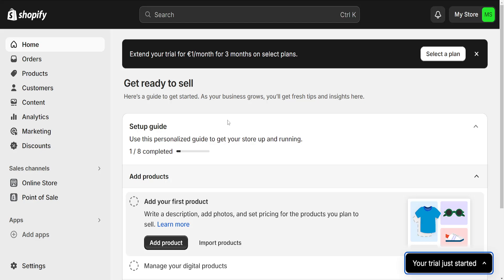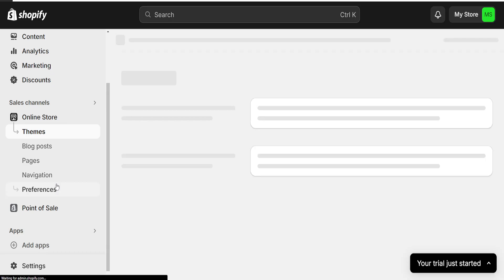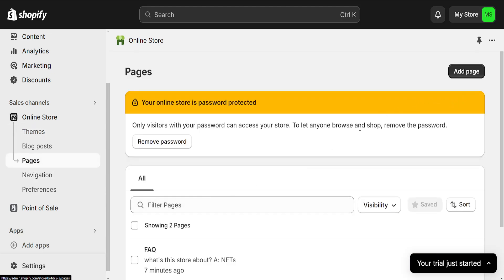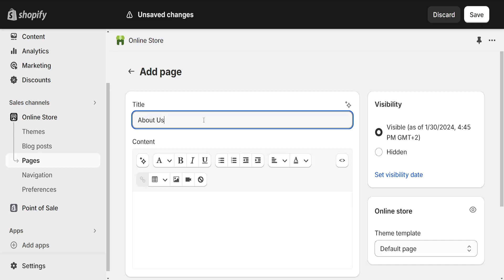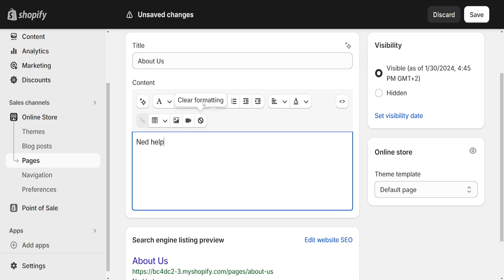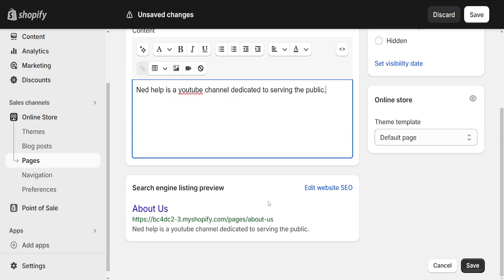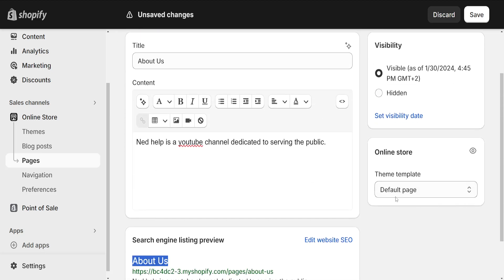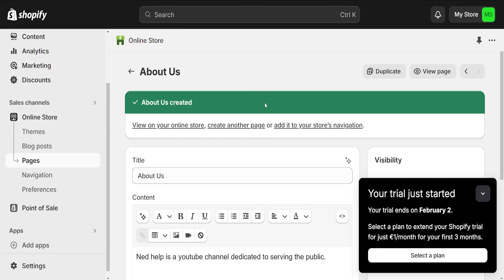How To Add About Us Page On Shopify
In this video I show you how to add an About Us page on Shopify.